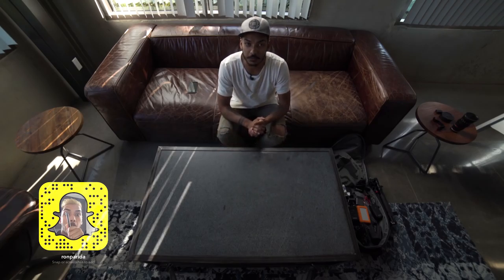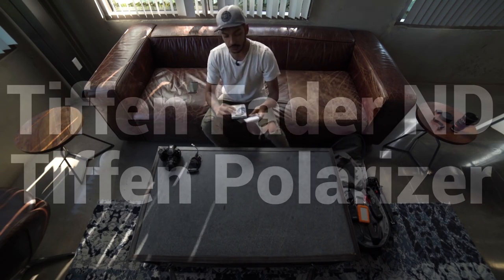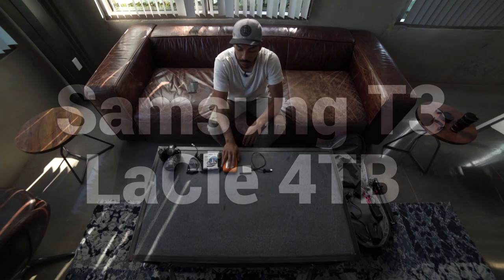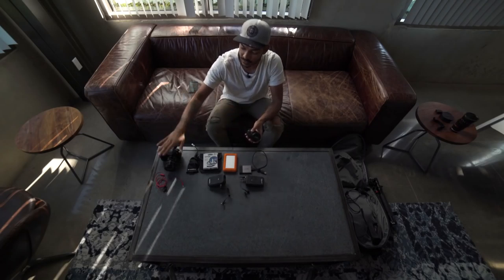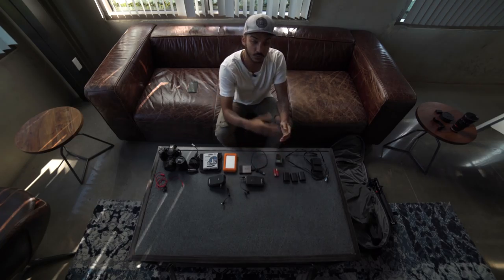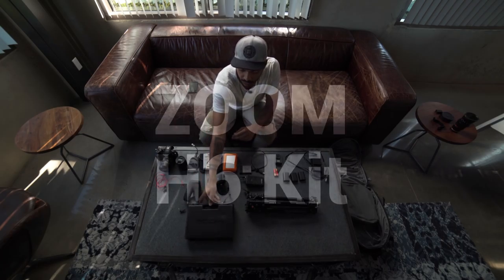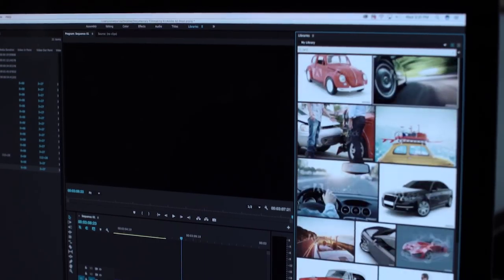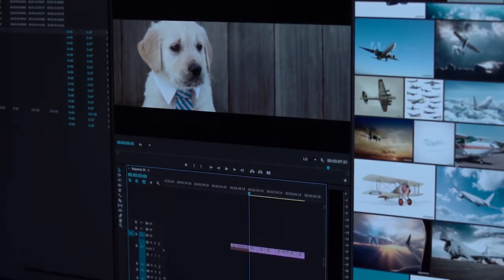Filmmaking Tips and Tricks!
Ron breaks down the gear he uses to shoot documentaries. It's a long list, but it is all important.